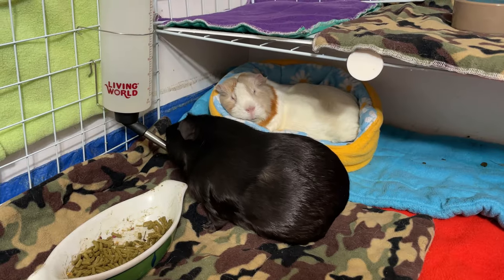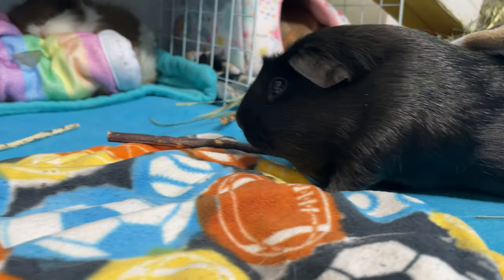Guinea Pigs - ULTIMATE Budget Guide for 2025 - How to Save Money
Wondering how to keep your guinea pigs happy without breaking the bank?
You don't have to waste too much money to feed your guinea pigs and I will show you many trick.
This video will show you the best ways to save money when building a guinea pig cage and providing the best accessories.
Did you that veterinary care for guinea pigs can be expensive and there is different to manage your budget efficiently.
Let's discover some practical advice on managing your guinea pig budget like a pro.

DIY Fleece accessories by **[Squeak Dreams]:

Our mission here at Guinea Pig Facts is to help guinea pig owners keeping their pets healthy and happy and provide educational content about them.

In this video we talk about:
guinea pig, cobayos, conejillos de indias, cochons d'Inde, meerschweinchen, morče, marsvin, cavia, marsu, tengerimalac, marmot, porcellino d'India, cobaia, gine domuzu, chuột bạch, świnka morska, морская свинка, خوکچه هندی ,خنزير غينيا, 豚鼠, モルモット, 기니피그, or หนูตะเภา!

Chapters
0:00 Intro
1:02 Cage budget
2:05 Bedding
3:03 Accessories
4:39 Food
6:53 Veterinary Care
8:12 Homemade toys and accessories